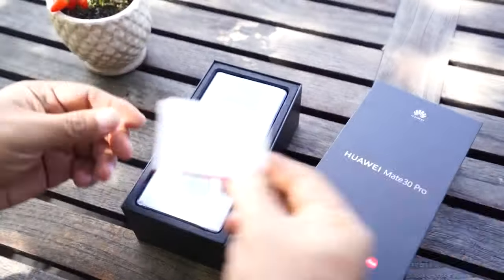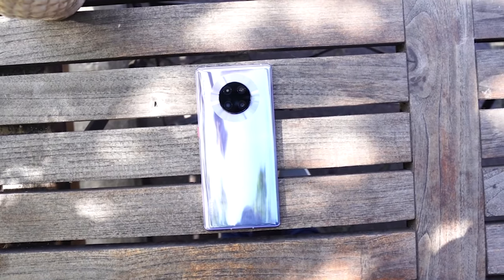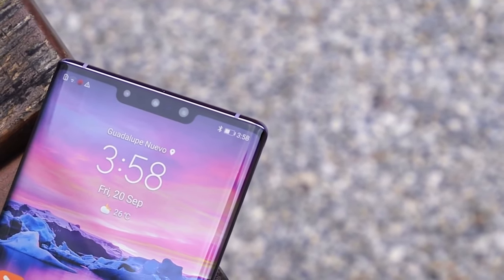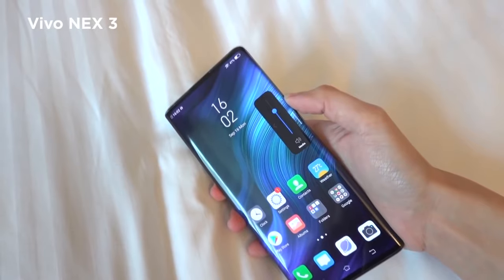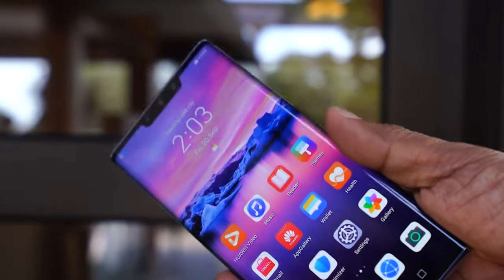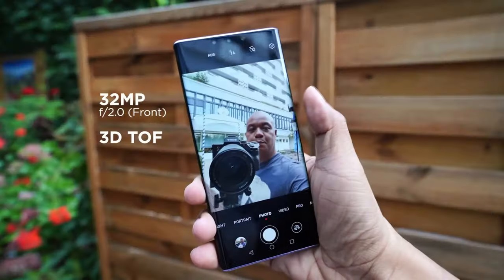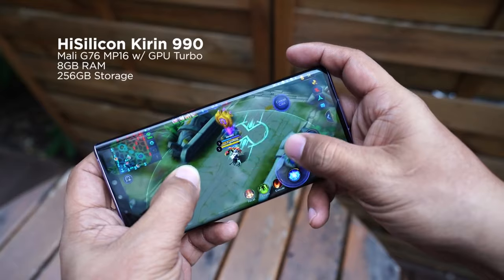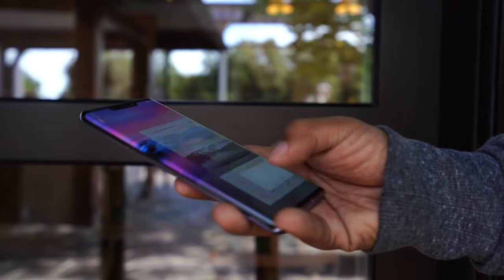Huawei Mate 30 Pro Unboxing & Hands on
SmartPhone Using
សម្រាប់ចែករំលែក​ បទពិសោទន៍ និង ចំណេះដឹង ក្នុងការប្រើប្រាស់ ទូរស័ព្ទដៃទំនើប និងកម្មវិធី ដែលមានប្រយោជន៍ សម្រាប់អ្នកប្រើ ។
មានដំណោះស្រាយរាល់បញ្ហា ដែលកើតមាននៅលើ ទូរស័ព្ដៃទ ទាំង Softwares និង Hardwares​។
អាច Comment សួរអំពីបញ្ហានៅលើ ទូរស័ព្ទដៃ ដែលអ្នកជួបប្រទះបាន ។
​​​​​ សូមអរគុណ​ !